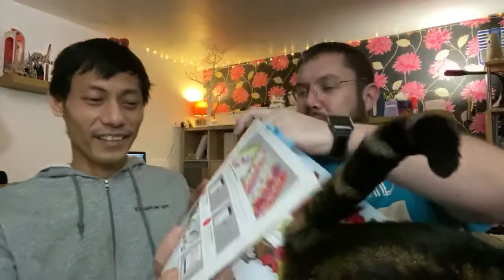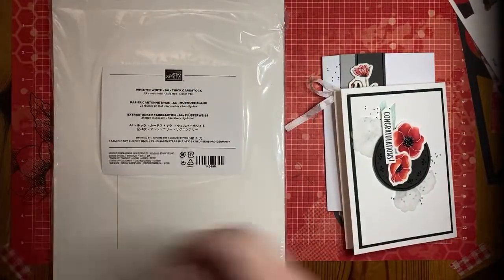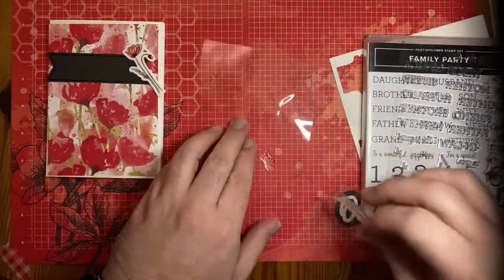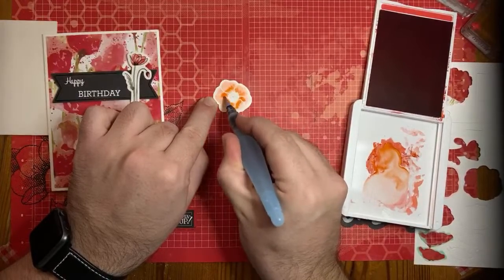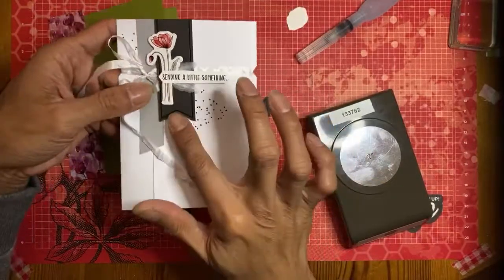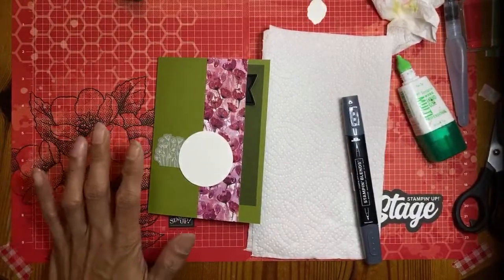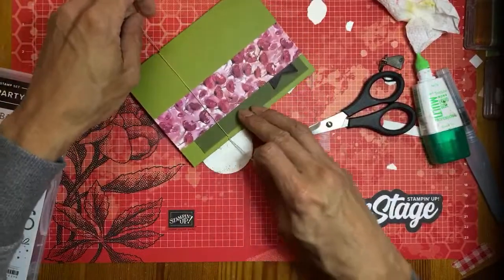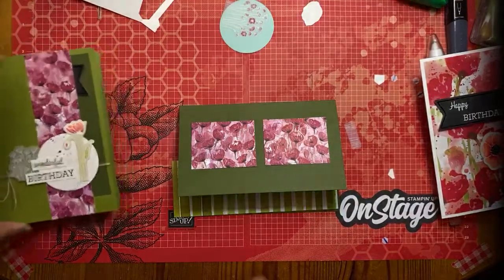Sunday 19th January playing with the Peaceful Poppies Elements pack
Watch this video to see what we created as we played with the Peaceful Poppies Elements Pack from the new Mini Catalogue. See Below for more details

~ BOOK A CLASS:
~ HOST A PARTY:
~ BLOGPOST:

~Supplies~

Mitosu Crafts by Barry & Jay ~ Independent Stampin' Up! Demonstrators UK, France, Germany, Austria & Netherlands